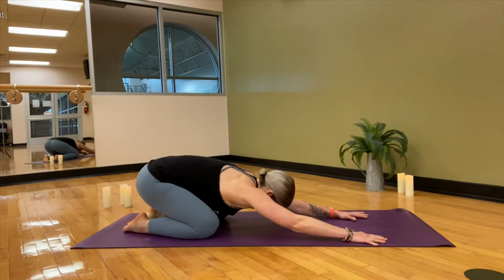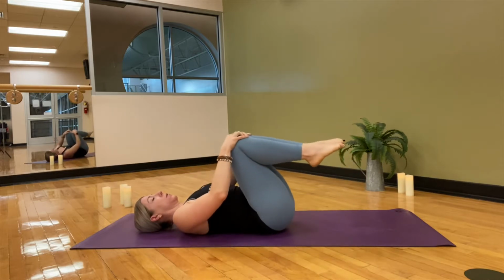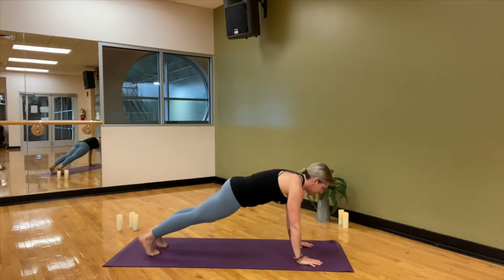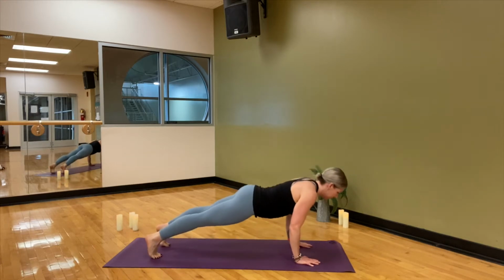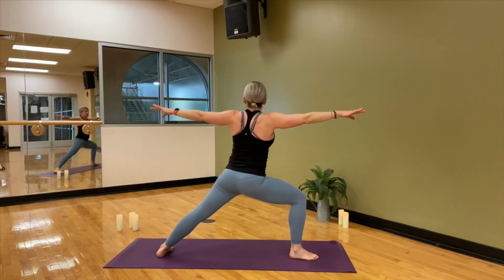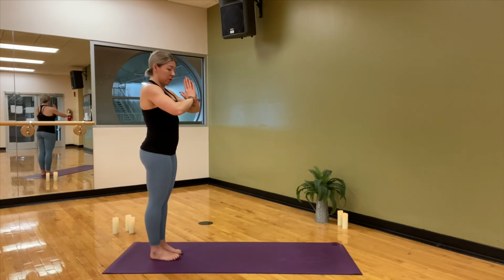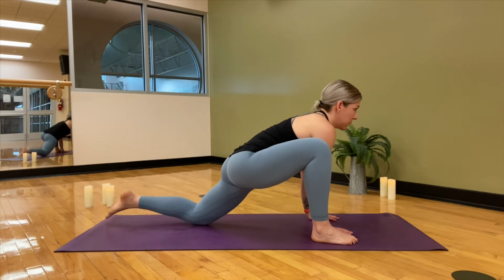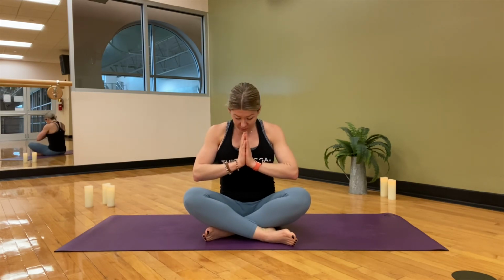Vinyasa Yoga {30min}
Join me for 30min of yoga. All you need is a mat, but if you have yoga blocks bring those to todays practice as well. Find a quiet room, away from distractions, and lets clear our mind and body. Namaste.